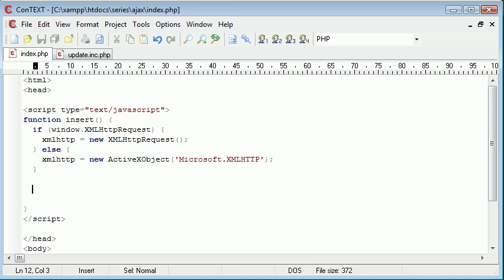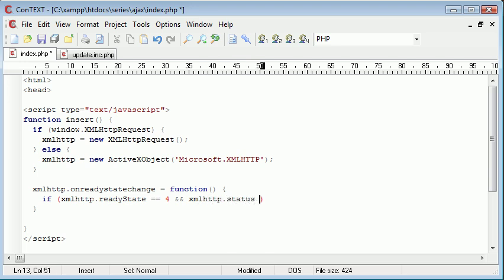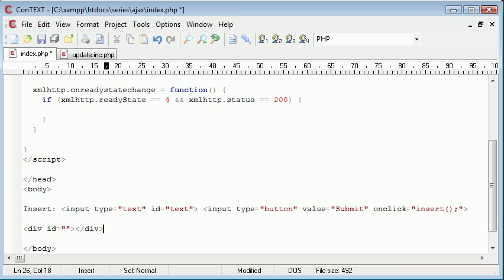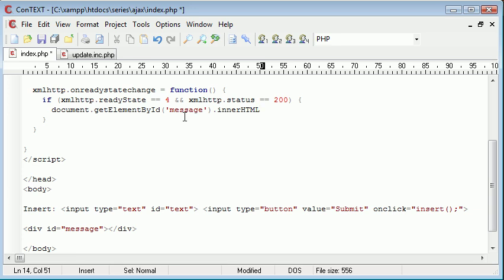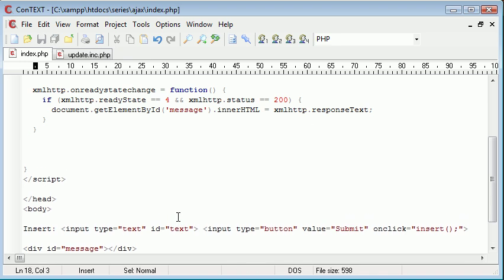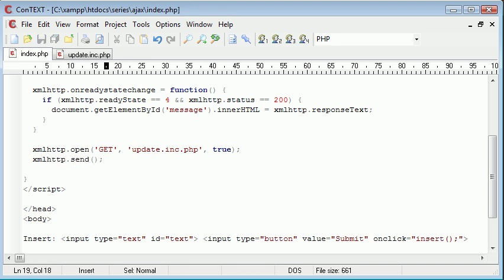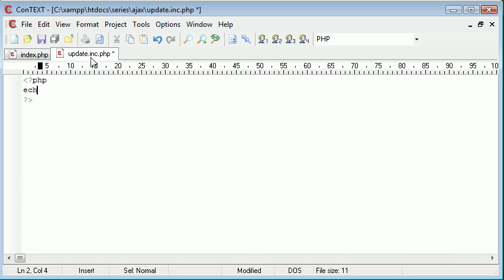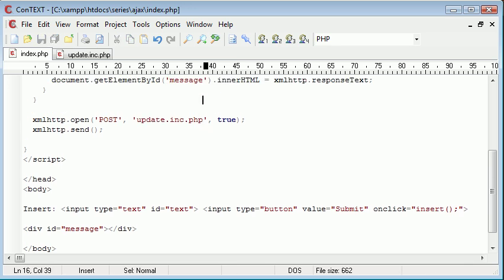Beginner PHP Tutorial - 182 - POSTing Data Part 3